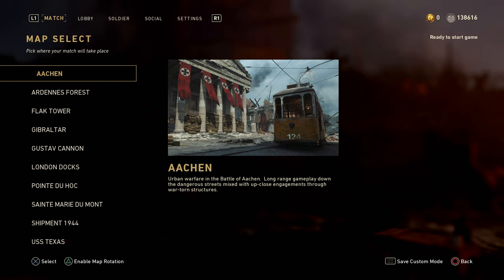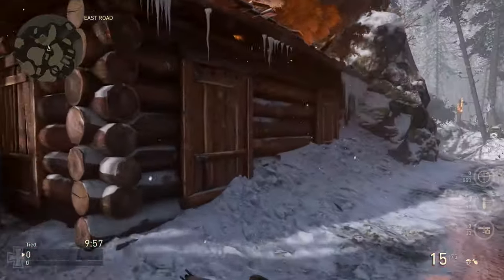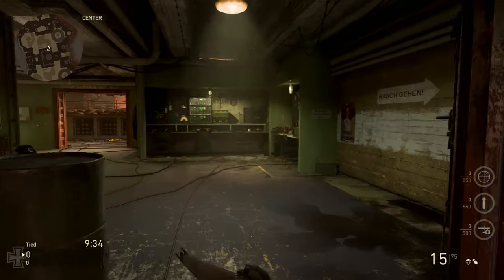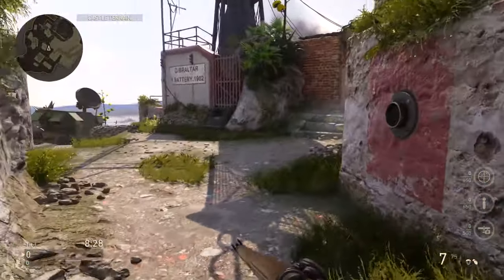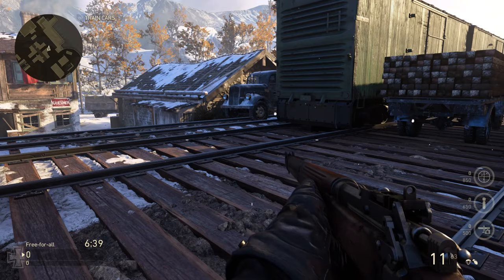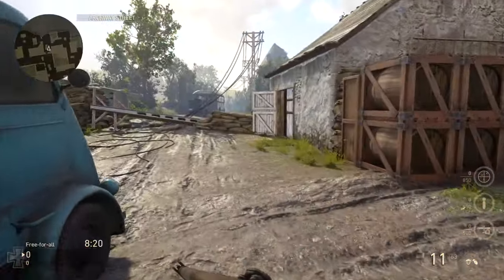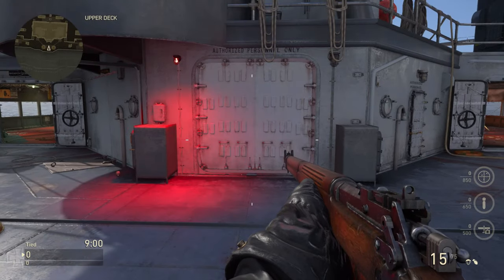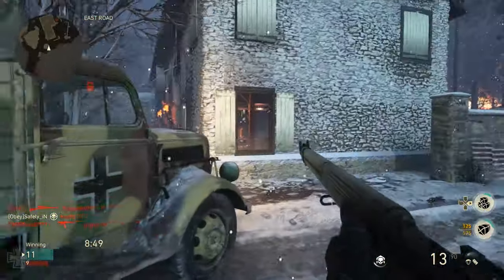Safely's Guide To WW2 FFA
Recently I've had many people ask me on twitter where to go to find the most success in WW2 FFA, so i figured why not go all out and provide a guide for everyone. I go over every single standard map in the FFA rotation.

Maps:
Aachen: 2:31
Ardennes Forest: 6:25
Flak Tower: 9:31
Gibraltar: 11:25
Gustav Cannon: 13:37
London Docks: 16:45
Pointe Du Hoc: 19:19
Sainte Marie Du Mont: 21:33
Shipment: 23:24
USS Texas: 25:53
Groesten Haus: 27:44
Valkyrie: 29:23
Carentan: 31:23
Headquarters: 33:19
Sandbox: 34:26

As always, Stay Safe.